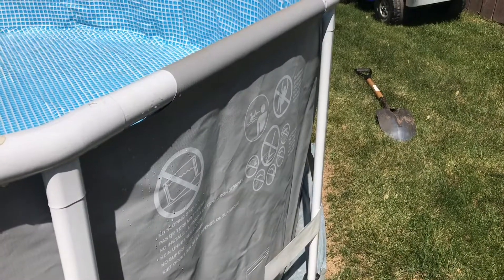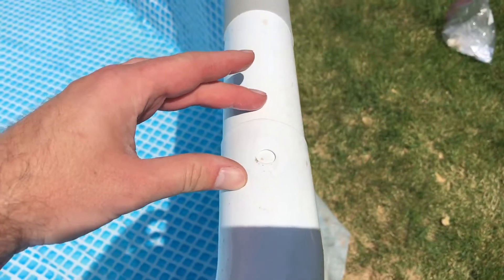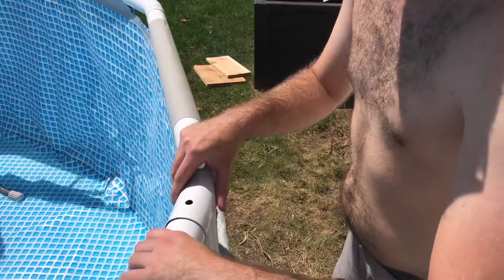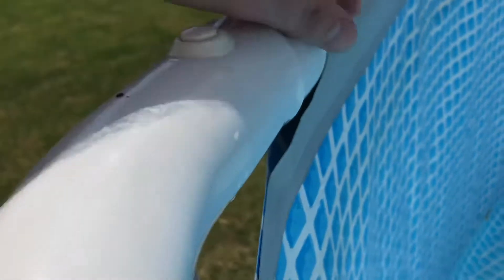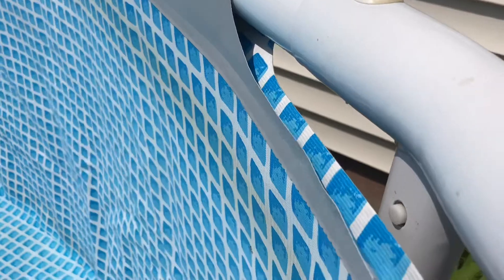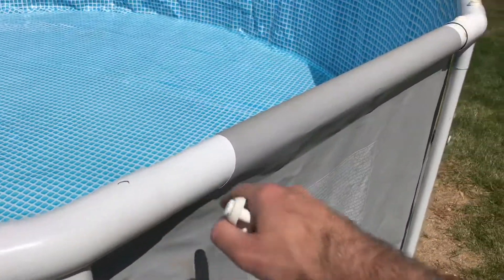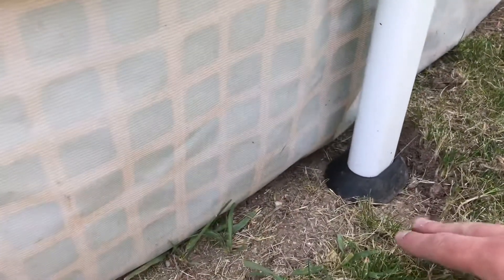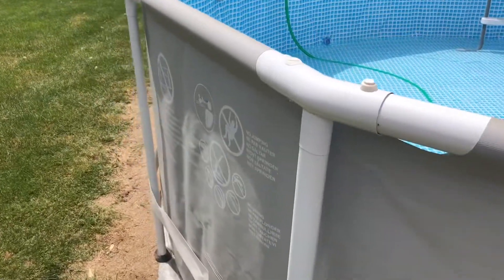Intex Pool Frame Setup - Helpful Hints To Successfully Set Up Your New Pool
Poles won't fit properly? Intex pool assembly. How to assemble metal frame pool. Tips and tricks to set up a new above ground Intex pool from Amazon

After receiving many comments and questions on my previous video about how to connect the last remaining pole section and a lot of people struggling with the set up, I made a follow-up video with some helpful tips and tricks to successfully set up your new Intex pool.